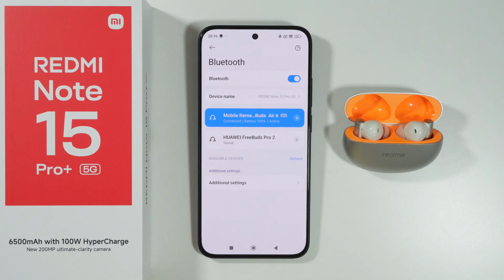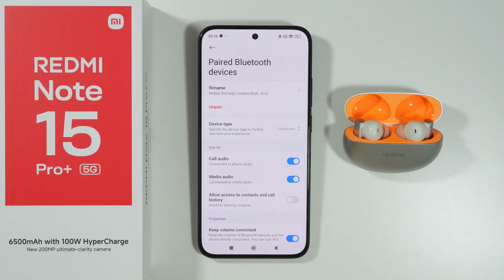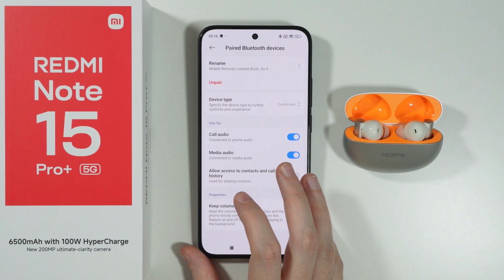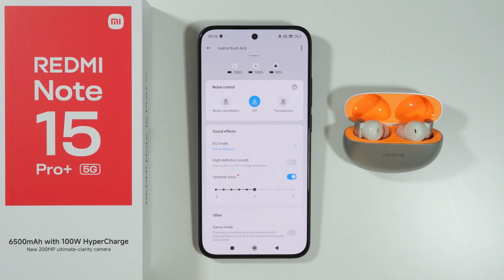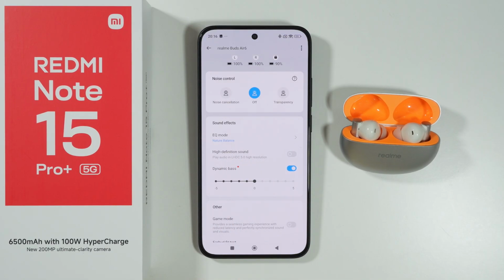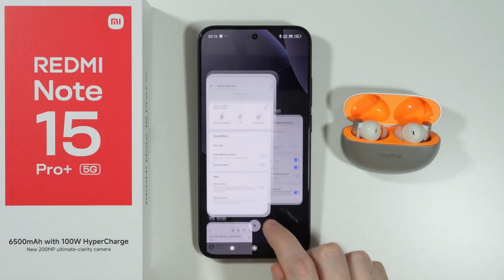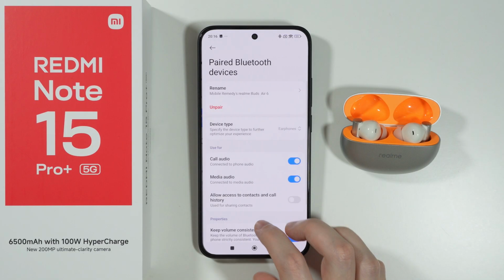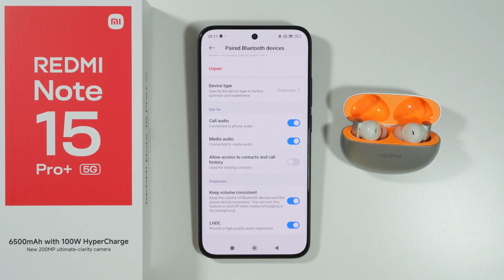Redmi Note 15 Pro/Pro+ 5G: How to Fix Missing LHDC Audio Codec in Bluetooth Settings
In this video, I'll guide you through the steps to fix the missing LHDC audio codec in the Bluetooth settings of your Redmi Note 15 Pro/Pro+ 5G. This codec can enhance your audio experience, so it's important to ensure it's properly set up. Follow along as I walk you through the troubleshooting process to get your audio quality back on track.